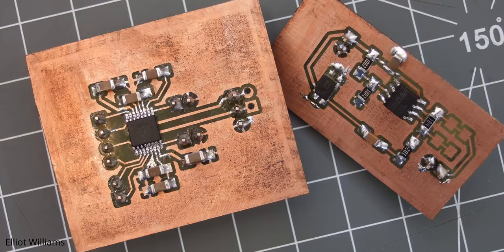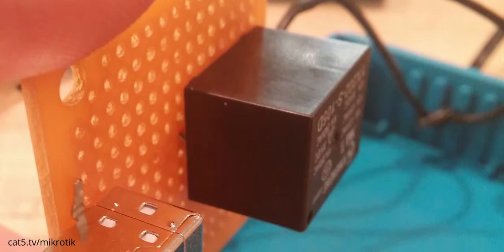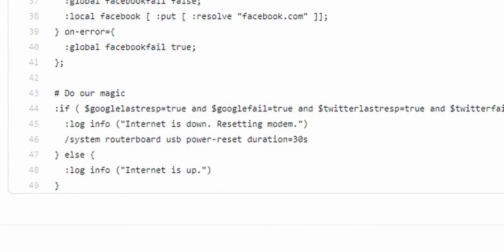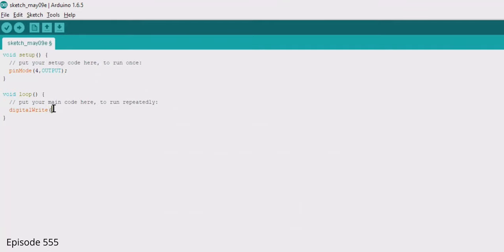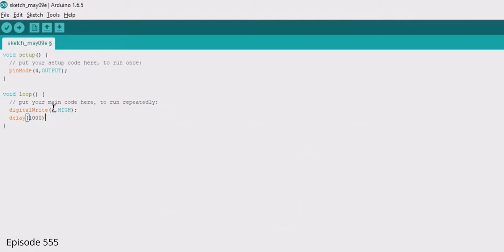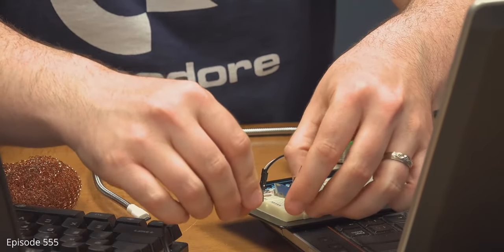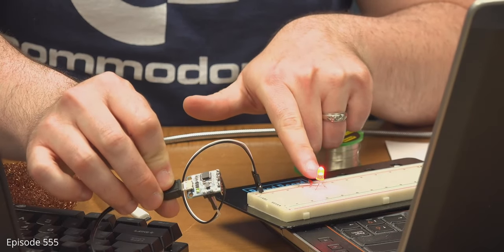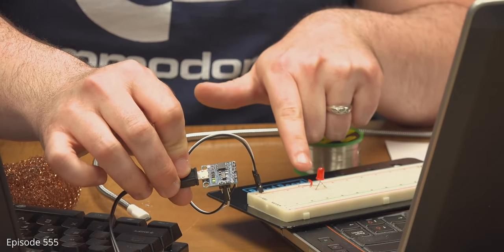Jeff hopes to create his own PCBs, but Robbie prefers prototype boards ... for now.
While Robbie's approach to maker tech is to start cheap and expand his kit as his skills grow, Jeff wants to hit the ground running, diving right into PCB creation. Robbie has designed and created simple circuits which he's soldered onto blank PCBs, but Jeff has got his sights on the laser printer method as a starting point.